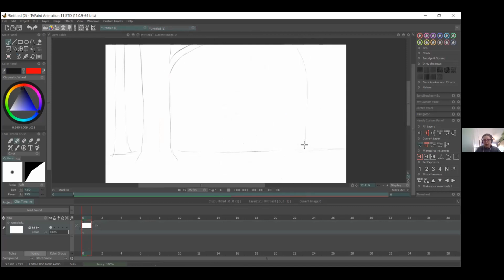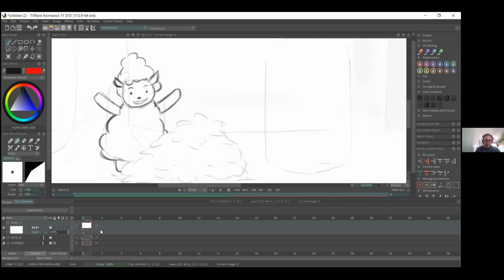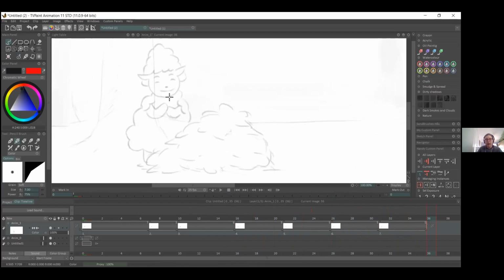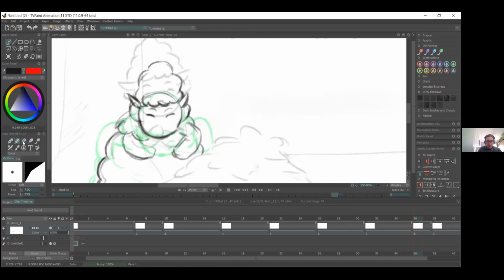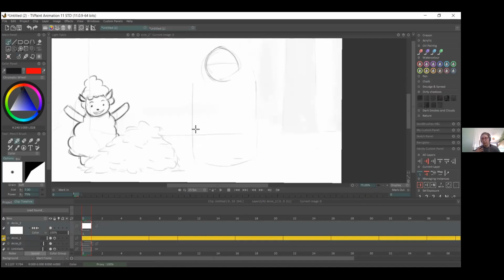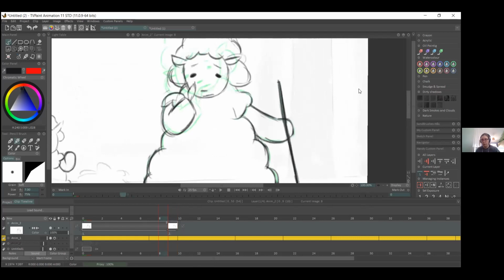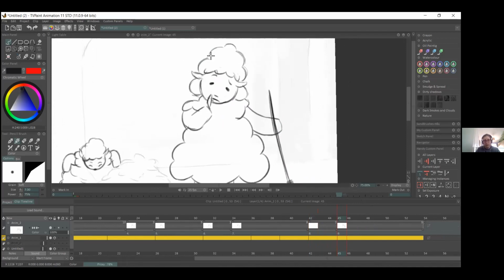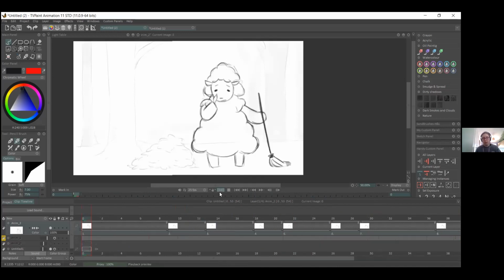2d animation tutorial / kuzzuko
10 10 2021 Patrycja